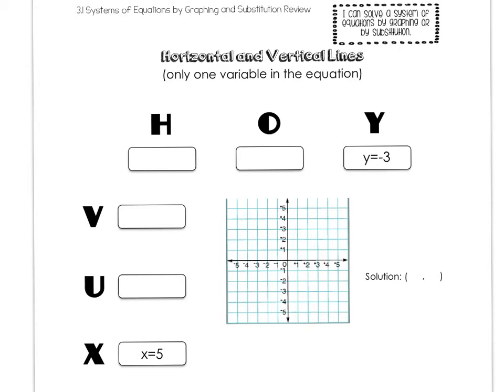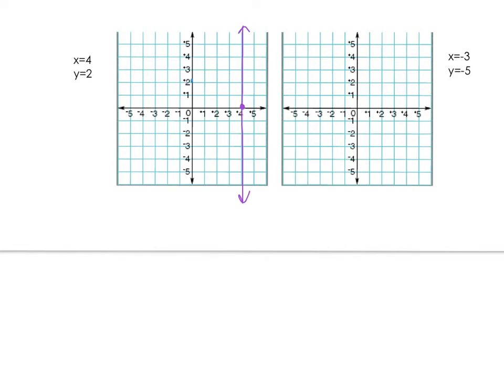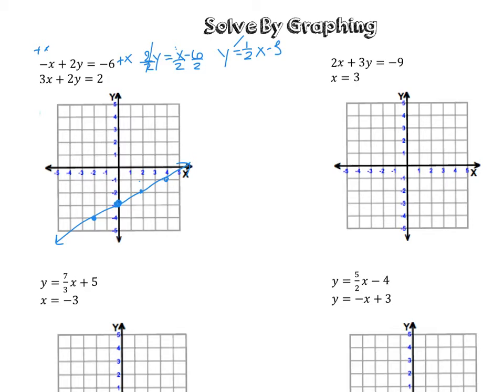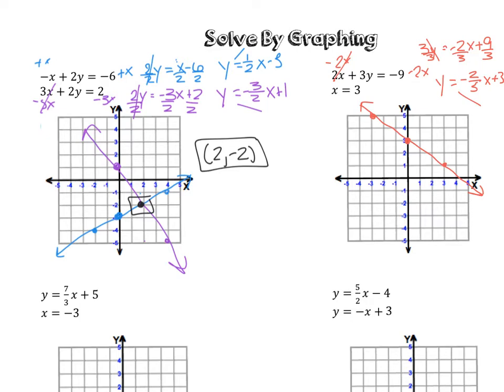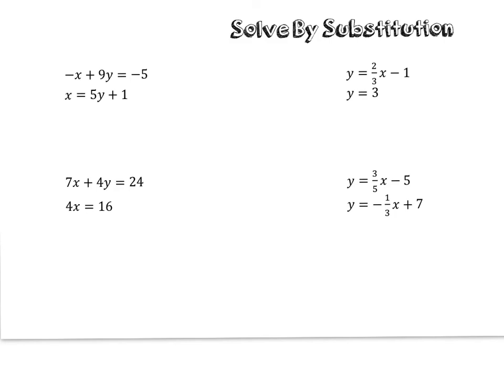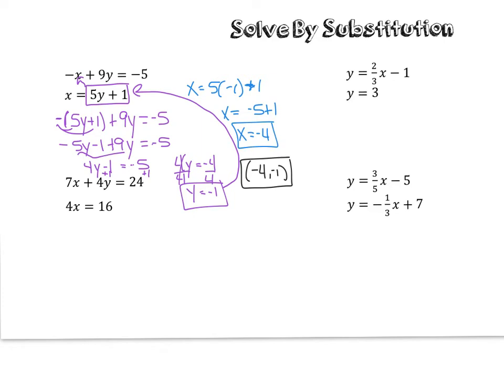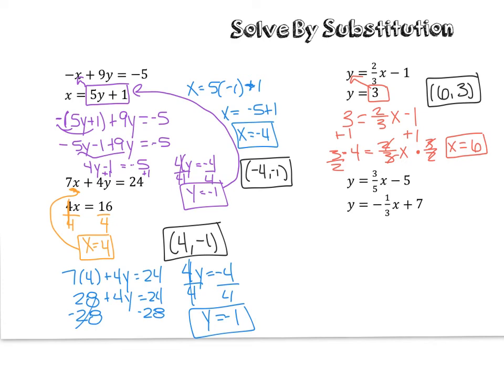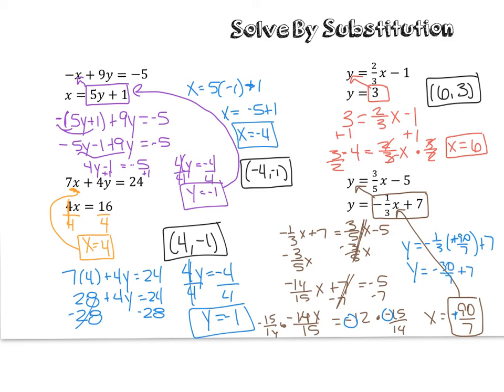3.1 systems by graphing and substitution